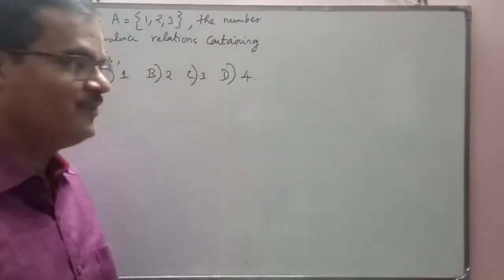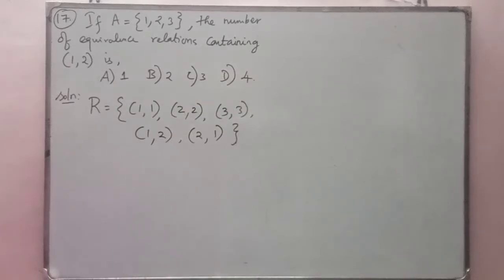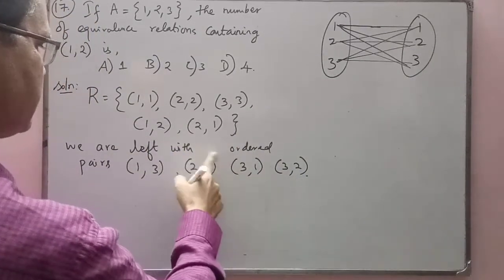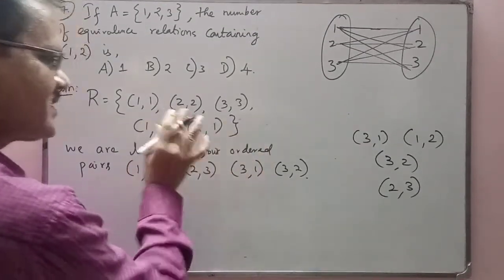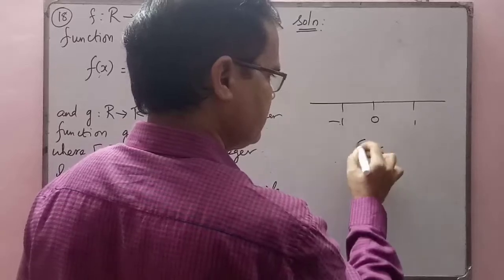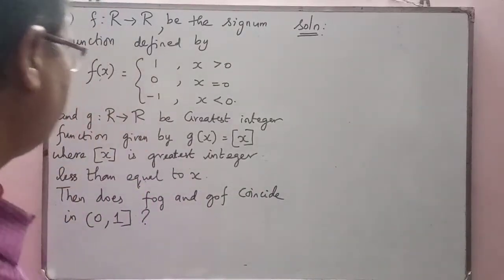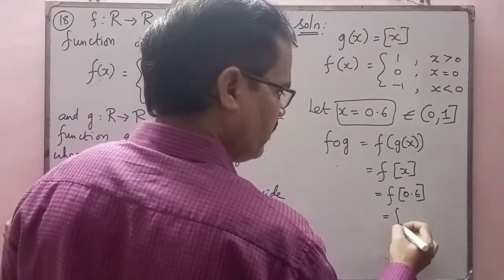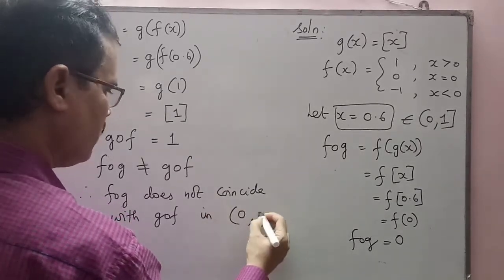Class 12 Misc Ex ch1 Q.no.17 & 18